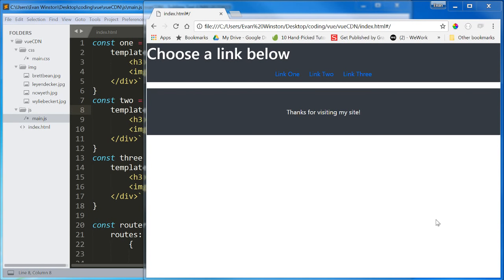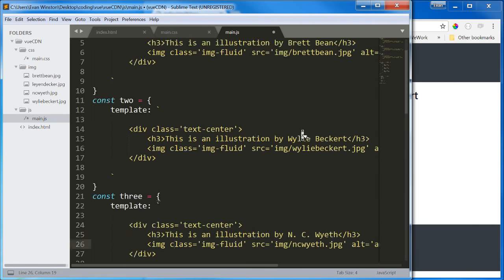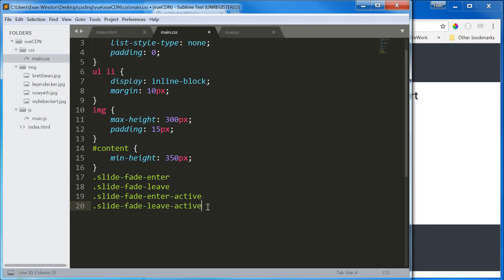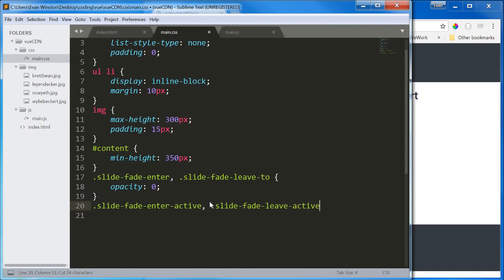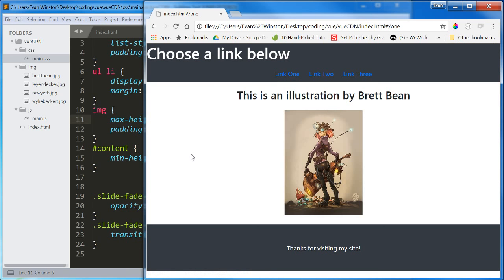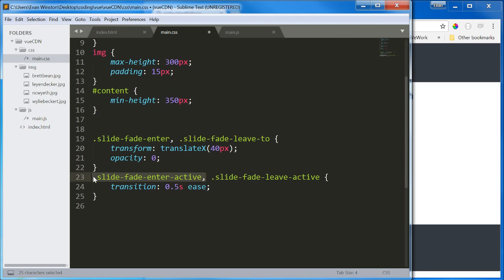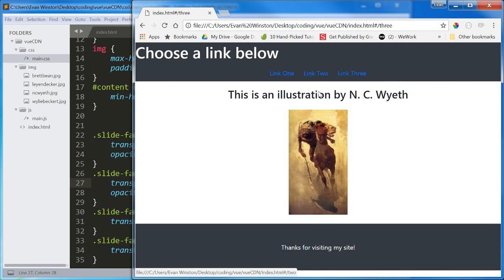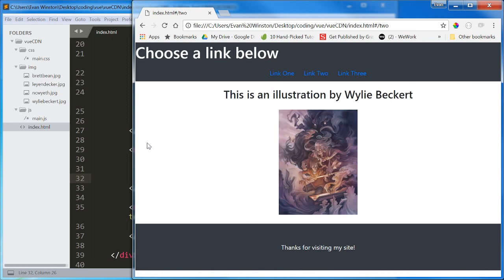Vue Transitions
Codify Academy, introduction to vue transitions